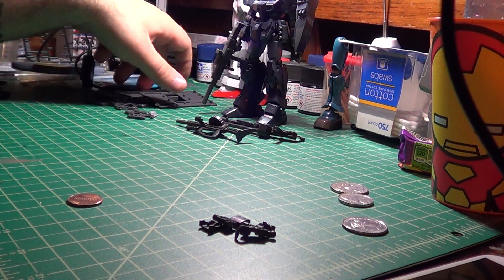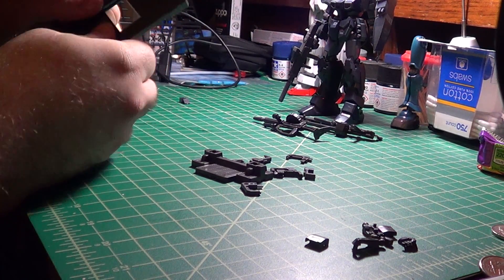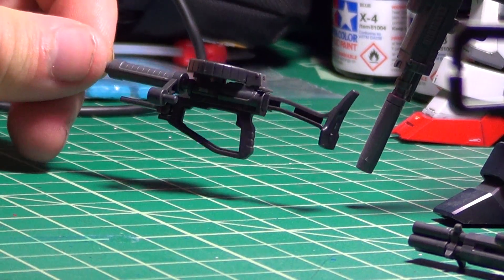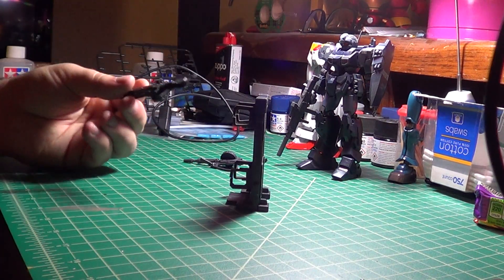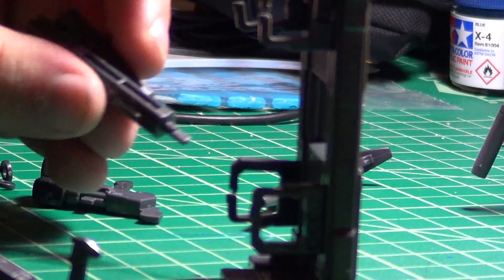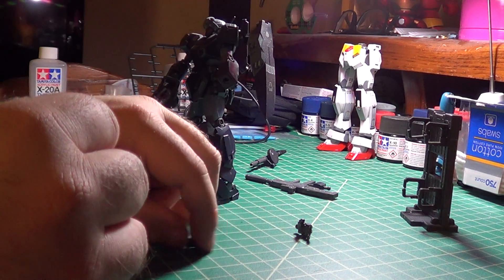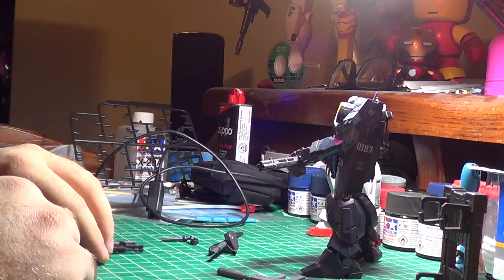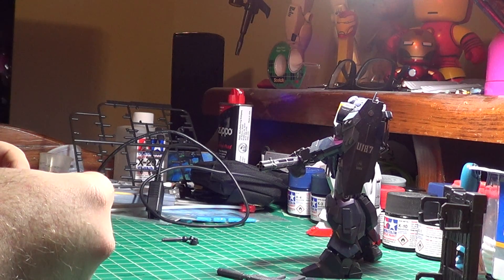Bandai HD Builder parts: Weapon system 01 Review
my review of the bandai weapon system 01 pack